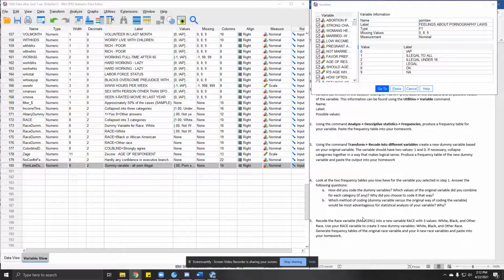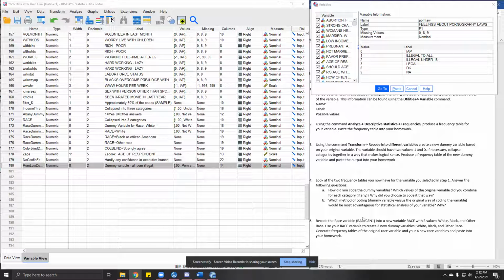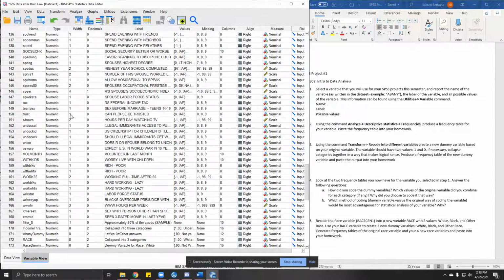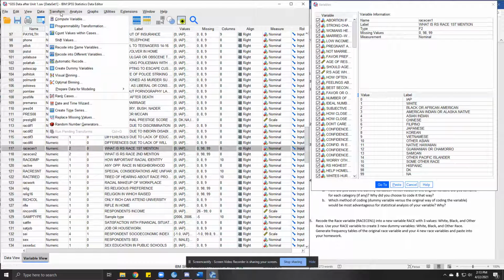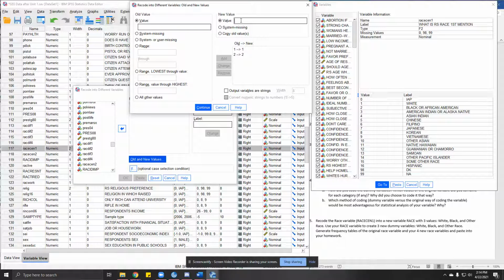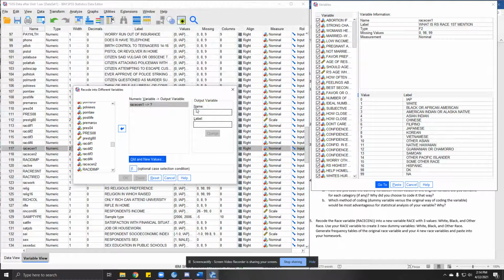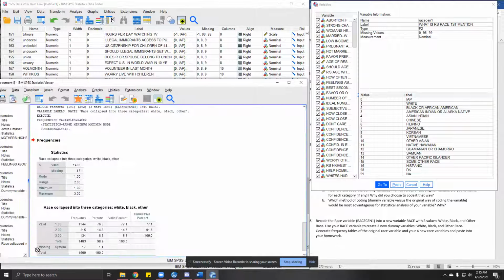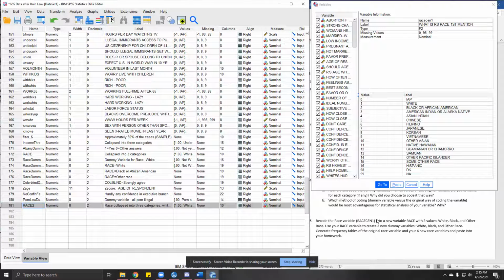SPSS #1 - Part 2